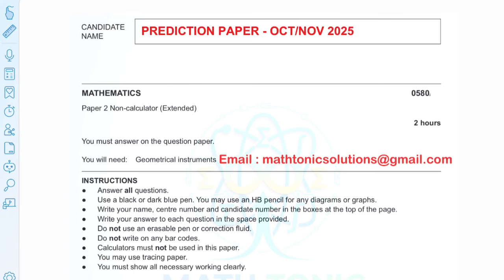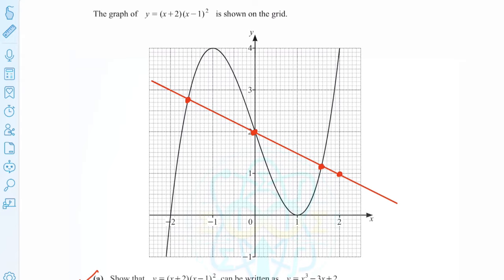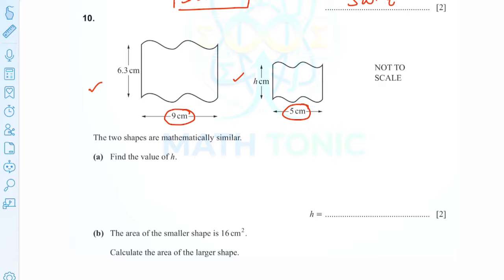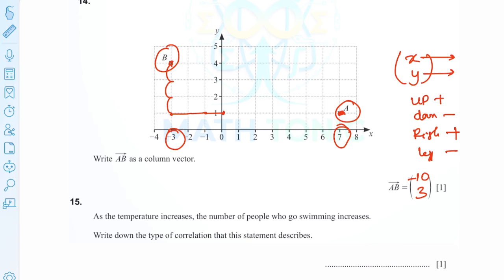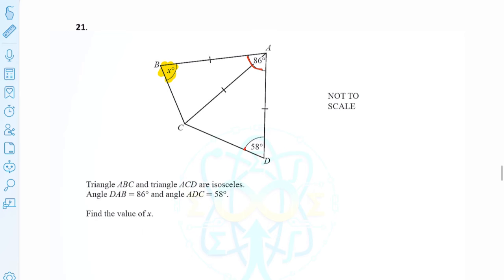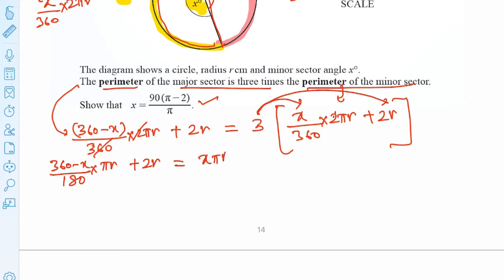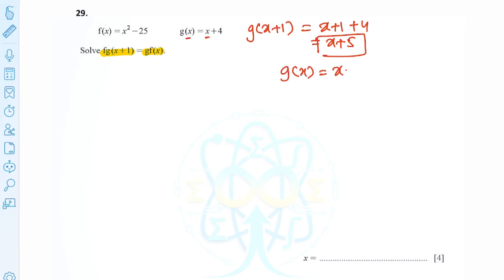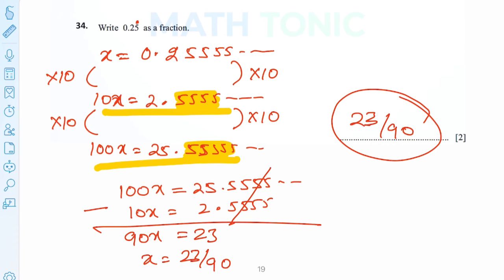IGCSE Math Prediction Paper 2 (0580) Oct/Nov 2025 | Full Paper Solution (Non-Calculator/ Extended)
Welcome to Math Tonic! 🌟
In this video, we’re solving the IGCSE Mathematics (0580) Prediction Paper 2 – Non Calculator (Extended) for the upcoming October/November 2025 session.
Step by step, we’ll go through each question, explain key concepts, and discuss the tricks you need to score full marks in your final exams.

Whether you're preparing for Cambridge IGCSE 2025 or reviewing past topics, this video will help you strengthen your problem-solving skills, understand examiner expectations, and boost your confidence before the real exam.

📚 What’s included:

Full Prediction Paper / Guess Paper 2 walkthrough

Concept explanations

Tips for faster calculation and logical reasoning

👨‍🏫 About Math Tonic:
Your one-stop channel for IGCSE & A-Level Mathematics!
We help you turn your A* dream into reality.